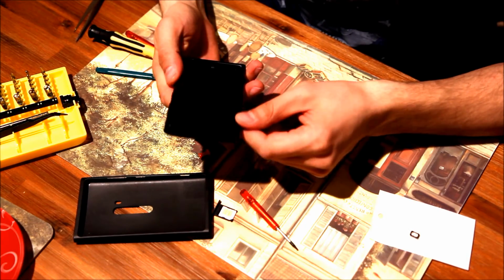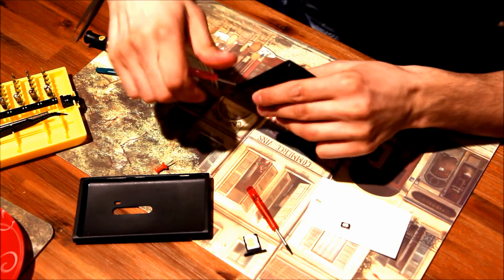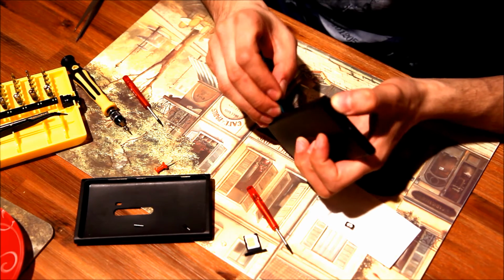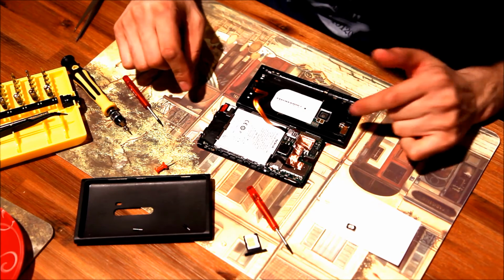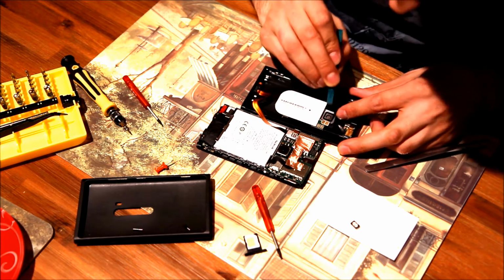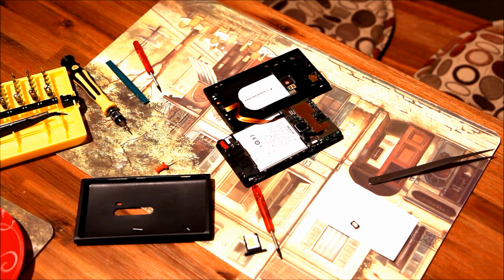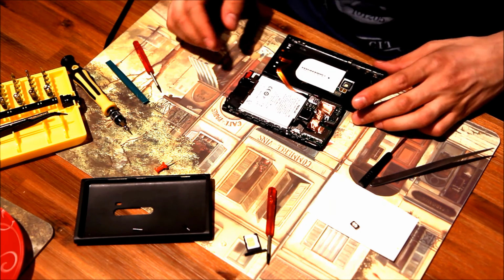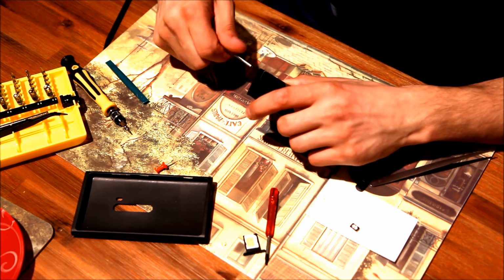Replacing flashlight of Nokia Lumia 920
In this video I share my first-time (and one-time only) experiment on replacing flash on Nokia Lumia 920.
After I've accidentally dropped my phone few times - the flash had broken, and never turned on again. So I've decided to do it myself. I've ordered all the tools and a new flashlight, and here is the result. It worked !!!

Please note, that I am not taking any responsibilities on unsuccessfully experiments, if one will decide to follow the steps I've shared. Treat this video as a knowledge sharing, but not a guide on how to fix it.